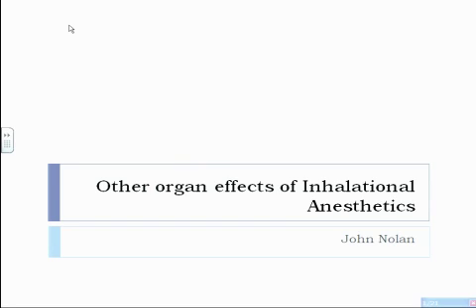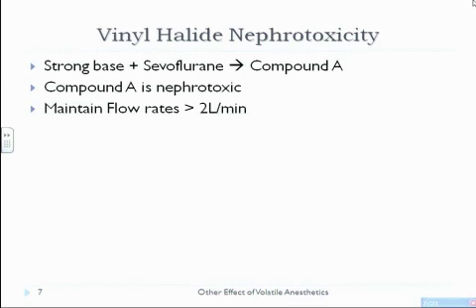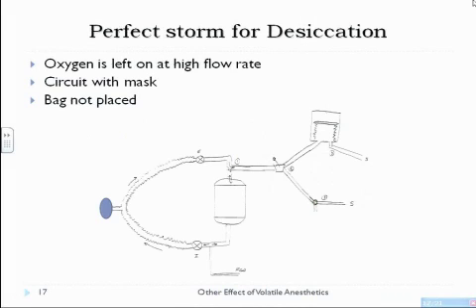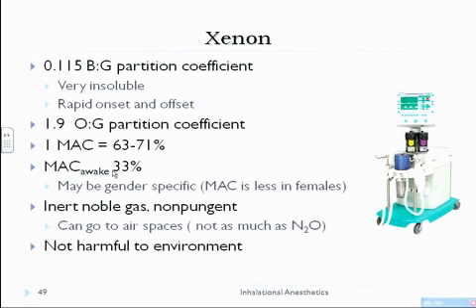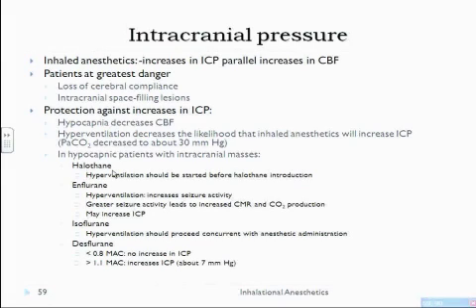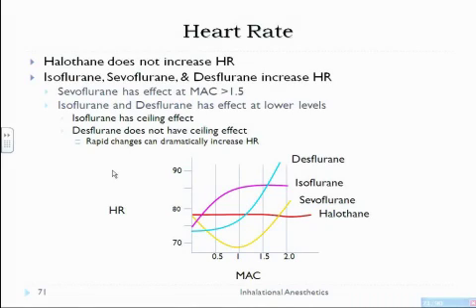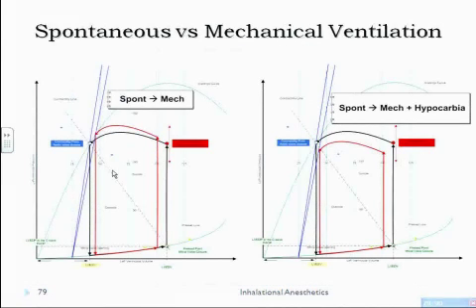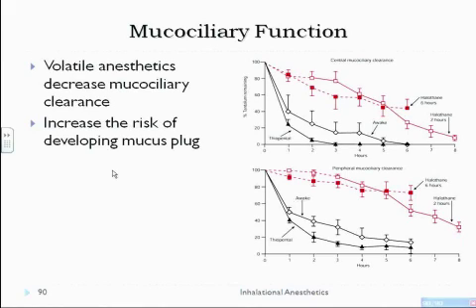Lect 6 Other Organ Effects of Inhalational Anesthetics